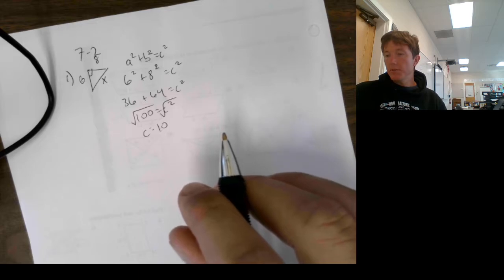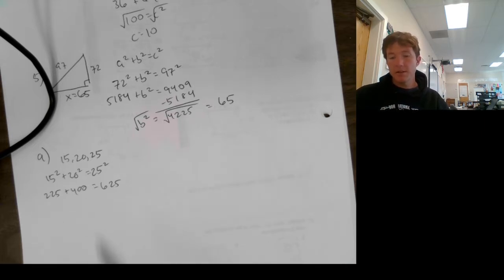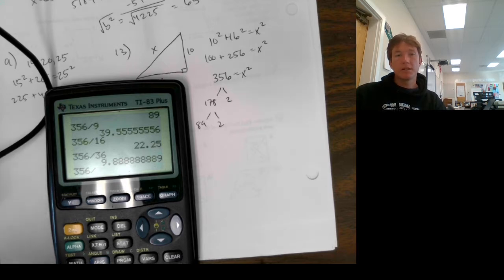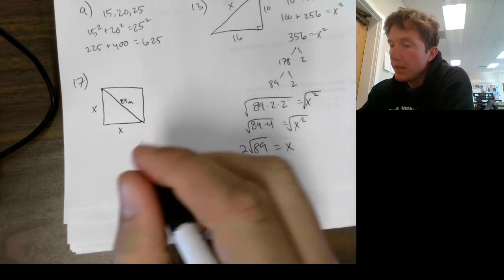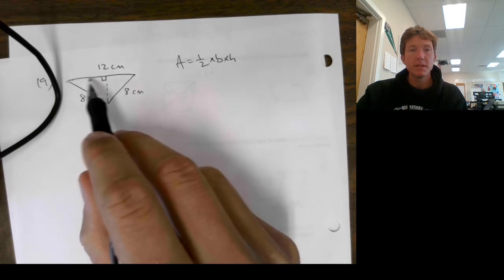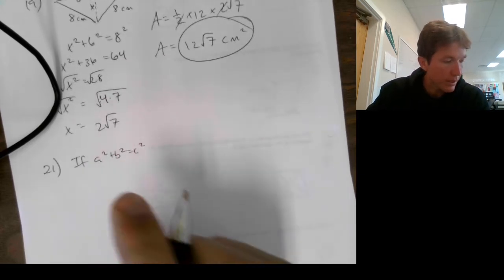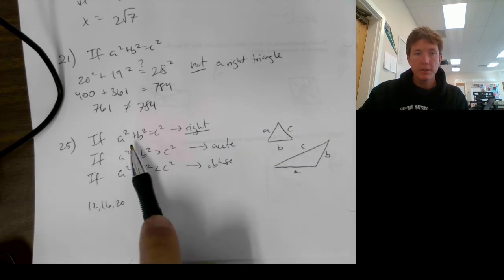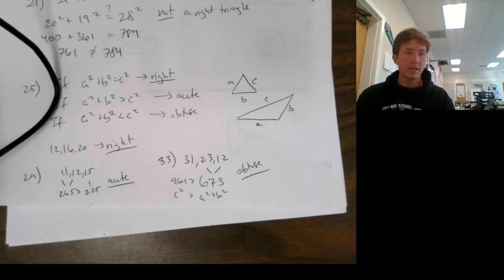7-2 Pythagorean Theorem and its Converse Tutorials